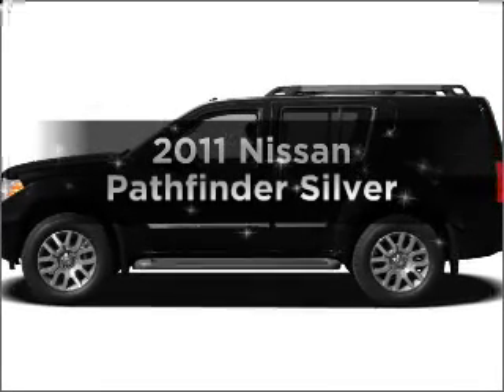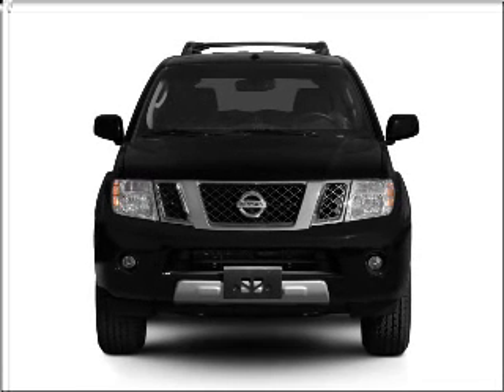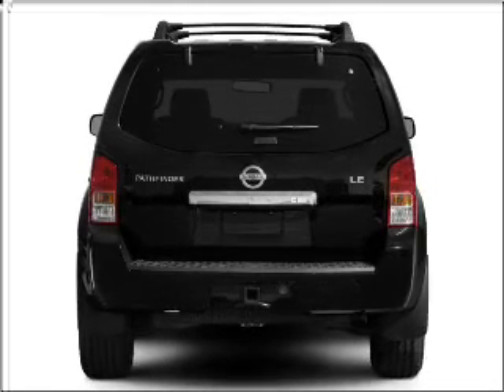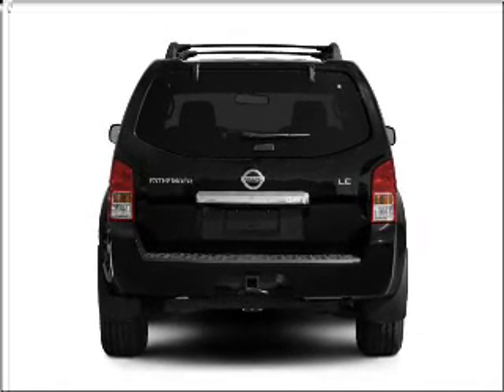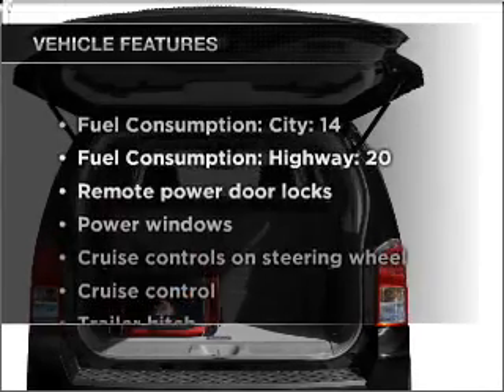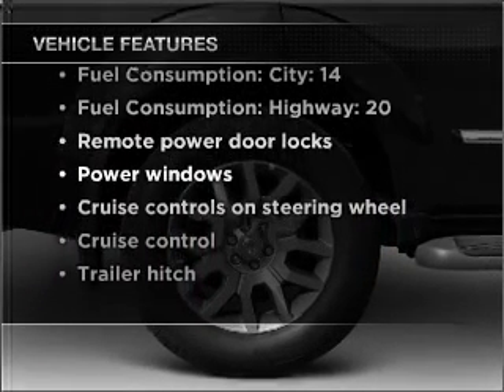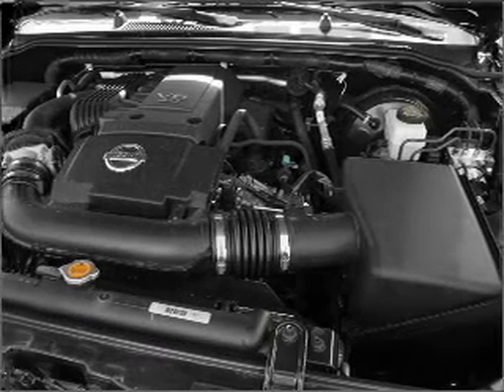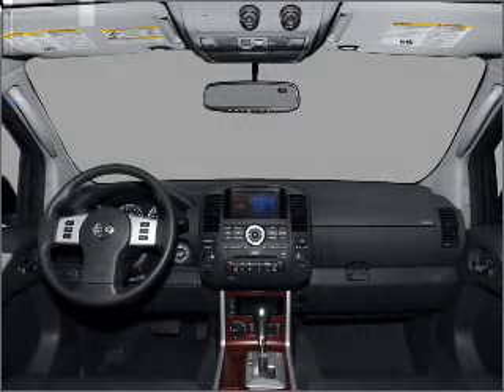2011 Nissan Pathfinder - Feasterville PA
Year: 2011
Make: Nissan
Model: Pathfinder
Trim: Silver
Engine: 4.0 liter 6 cylinder 24 valve
Transmission: 5-Speed Automatic
Color: Super Black
Mileage: 5
Address:
117 Bustleton Pike